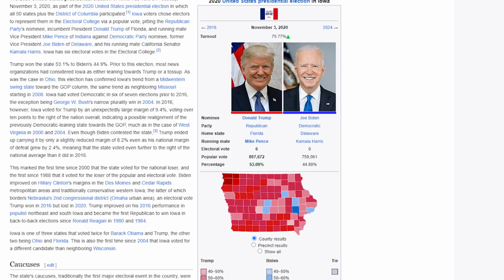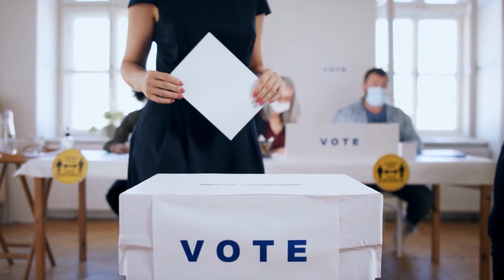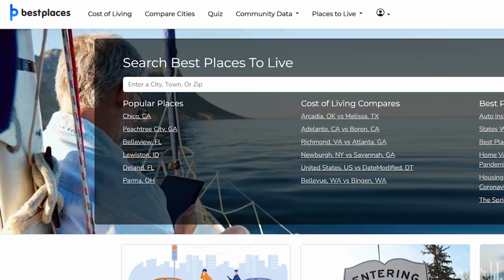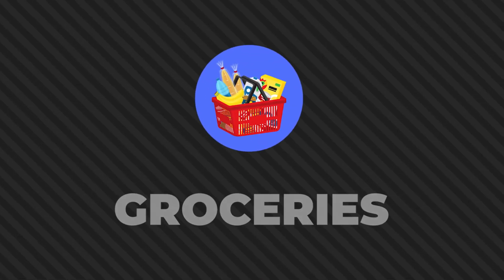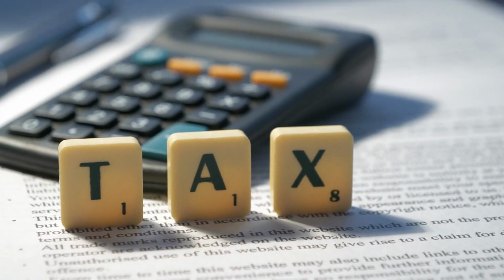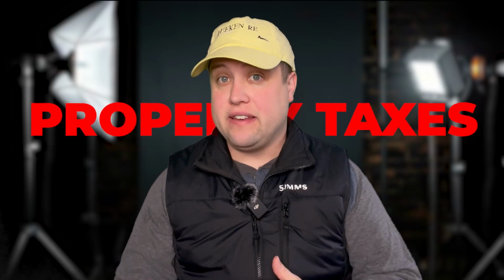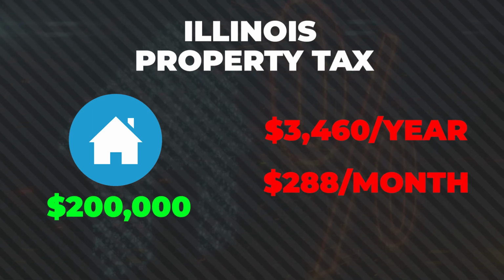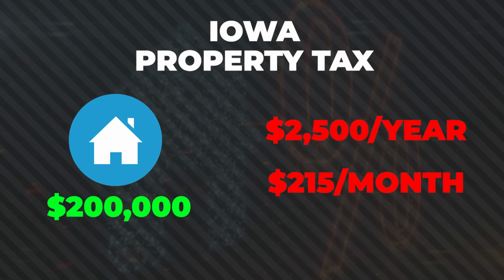Illinois and Iowa Compared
Living in Iowa compares and contrasts these two midwestern states of Illinois and Iowa. Let the comments come in on what you think!

In this video Illinois and Iowa compared shows how Iowa and Illinois are the same and different. There are volatile subjects like is Iowa conservative and is Illinois Liberal? We delve into this topic as well as Iowa Cost of Living vs Illinois Cost of Living. Enjoy and let us know if you agree with our Illinois vs Iowa Comparison!

📲 Curious about options on buying/selling a home in Iowa? Contact Tony at 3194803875

Check out other videos by Living in Iowa